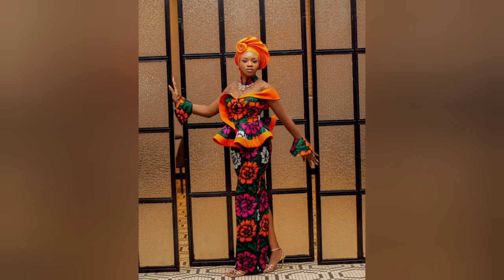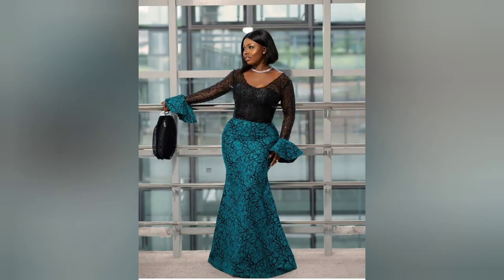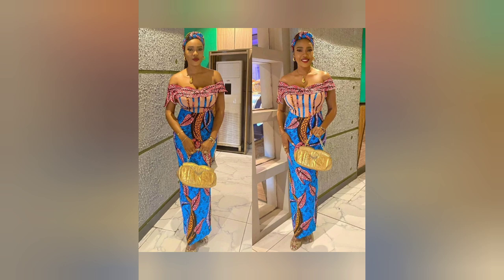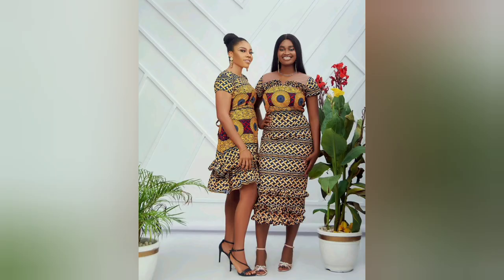2021 Ankara and Asoebi Styles Stylish And Creative Unique, African Dresses Letest Fashion Styles